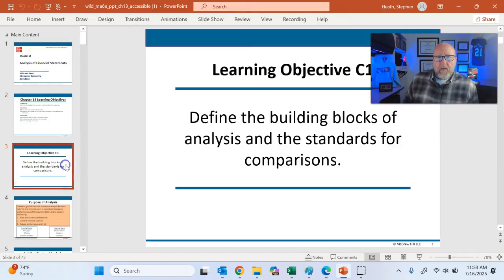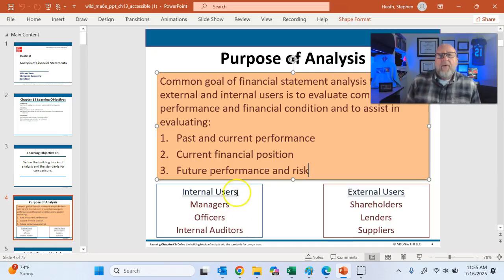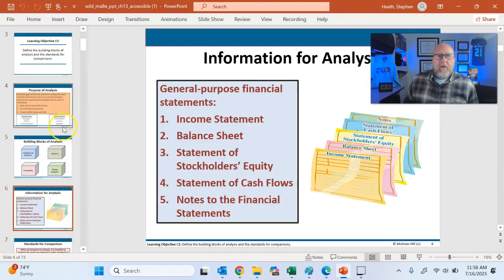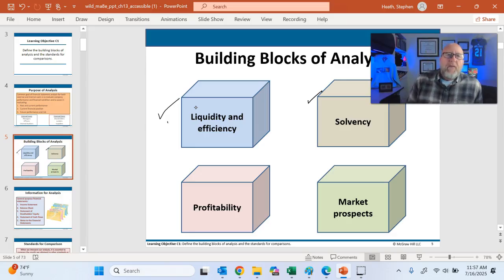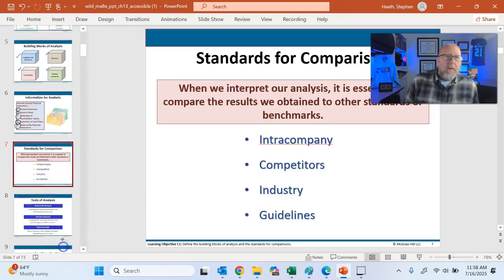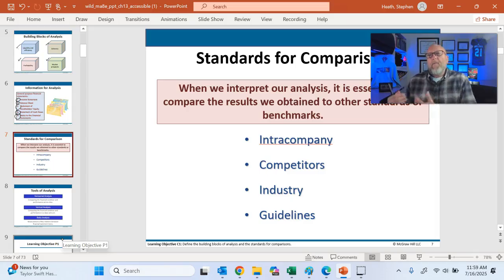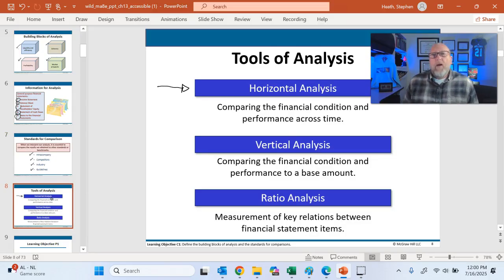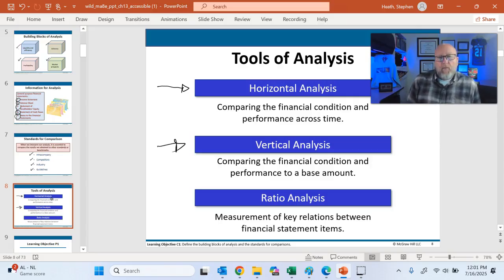Chapter 13 Lecture 1 - Overview of Financial Statement Analysis